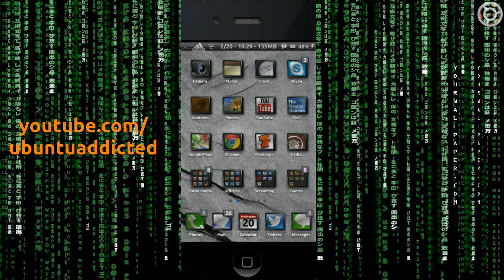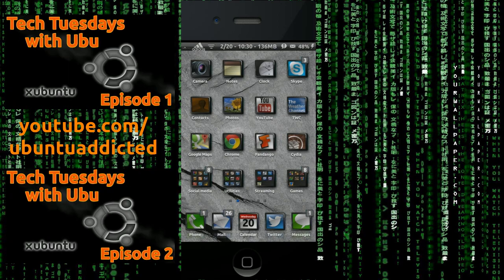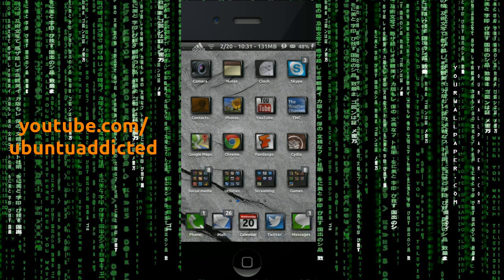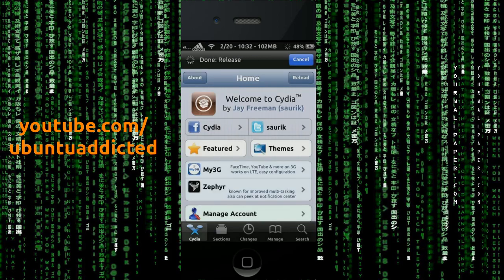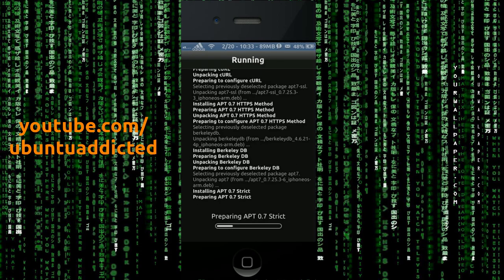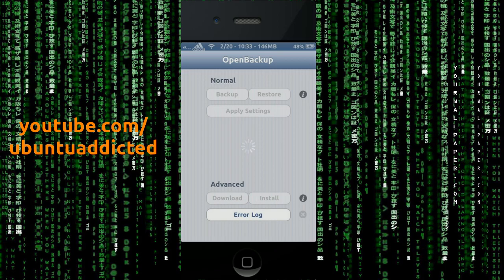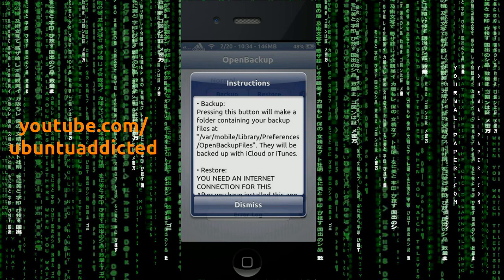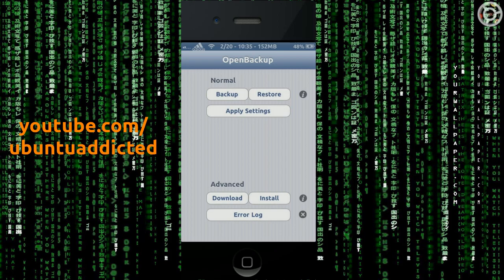Tech Tuesdays with Ubu - Backup Cydia Apps and Tweaks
I show you how to backup all those Cydia Apps and Tweaks you did so they can be easily restored in case of restore or updating to a newer jailbreak.